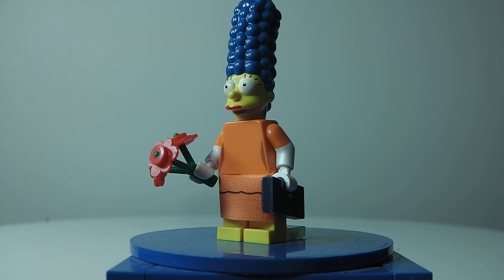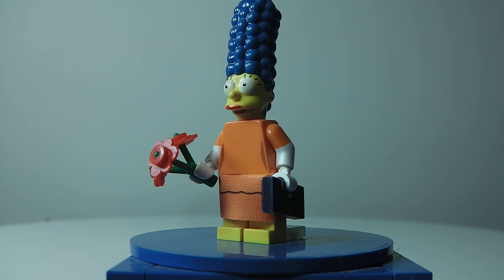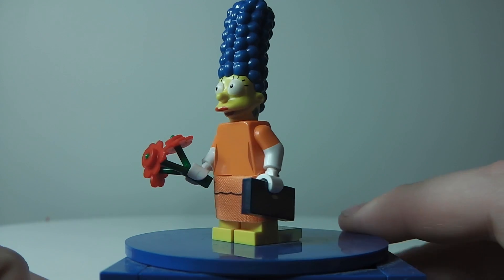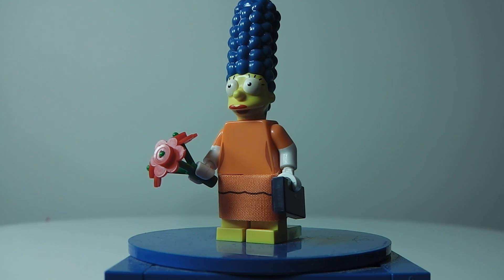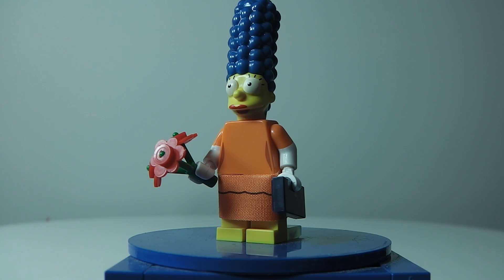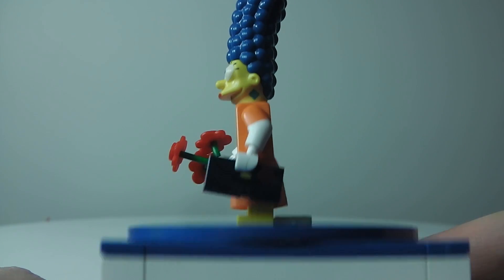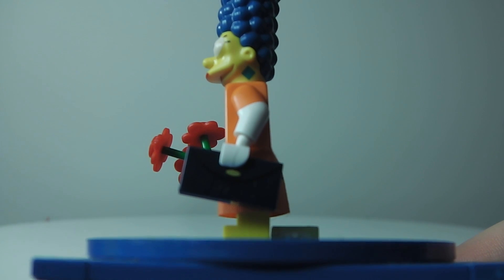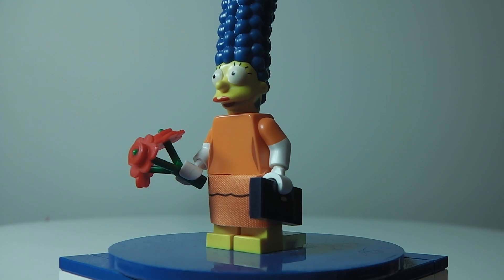lego simpsons minifigs season 2 (71009) Marge (date night) review